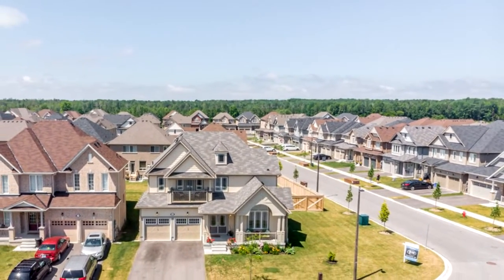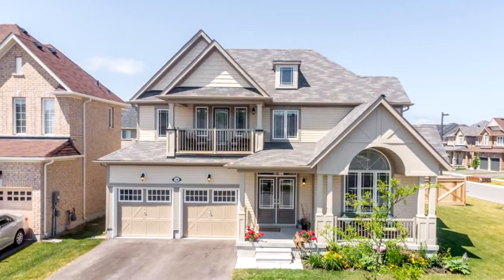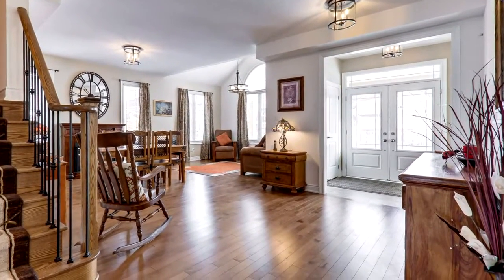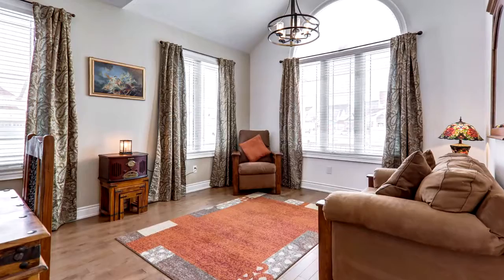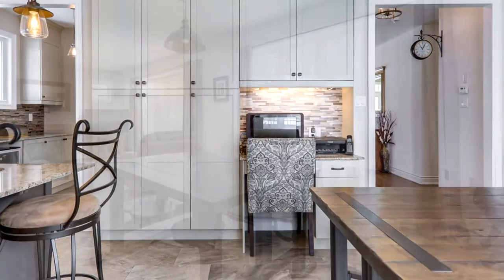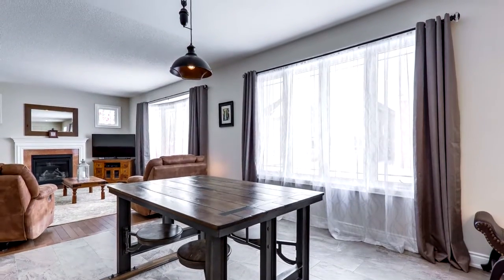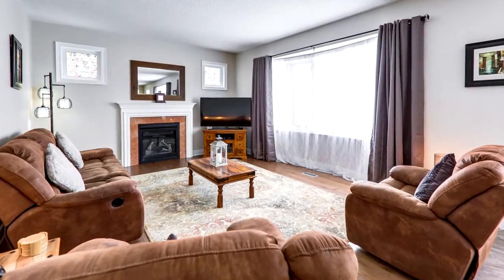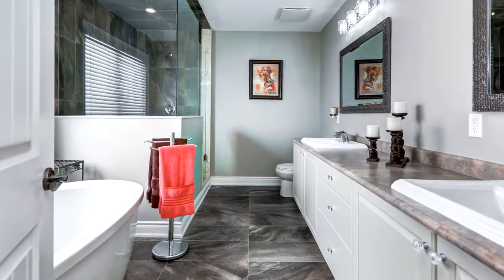36 Beechener Street, Georgina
Welcome to 36 Beechener St.  This meticulously maintained detached home is situated on a premium lot close to Lake Simcoe.  This home features an amazing open concept layout, beautiful hardwood floors on the main floor and is adorned with large windows throughout.  The upgraded kitchen features a center island with breakfast bar, plenty of cabinets and counter space including a pantry, stainless steel appliances, a breakfast area with a built-in desk and a walk out to the backyard.  The servery, with additional cabinets, counter and wine fridge, leads into the diningroom.  The bright formal dining room and adjoining living room are perfect for entertaining.  Relax in the main floor family room in front of the gas fireplace or the large bow window.  Completing the main floor is a 2 piece washroom and the laundry room which walks out to the garage.
On the second floor, the spacious master bedroom features a walk in closet, coffered ceilings and a beautiful 5 piece ensuite.  The luxurious ensuite has a large vanity with double sinks, a generous shower and a free standing tub.  A large bedroom with a walk in closet, 4 piece ensuite and a balcony and two additional bedrooms with double closets sharing a Jack and Jill bathroom complete the upper level.  This is the perfect layout for any growing family.
The unfinished basement has a walk up and awaits your personal touches.
Don't wait, book your personal tour today!

Richard Gibb
Century 21 Heritage Group Ltd.
17035 Yonge St Suite 100
Newmarket, L3Y 5Y1